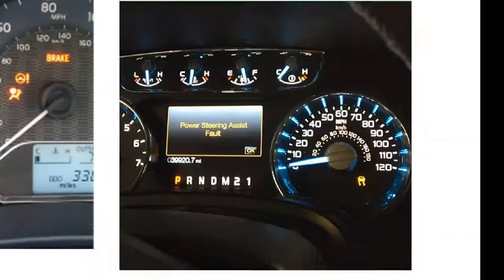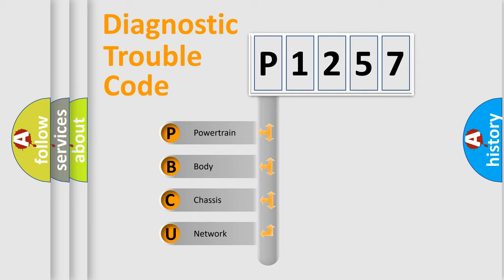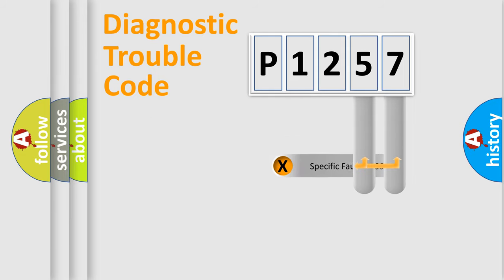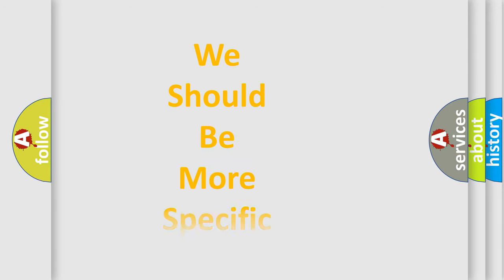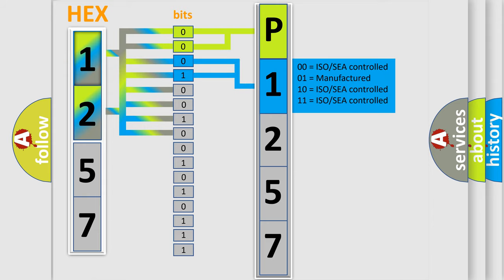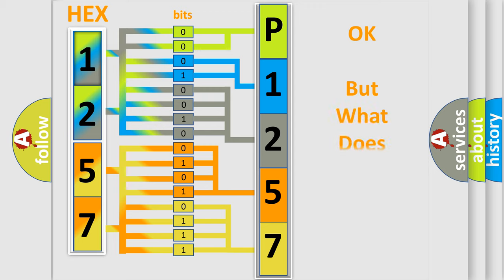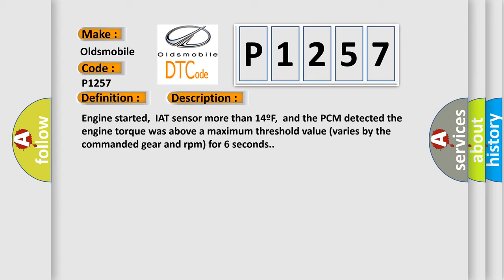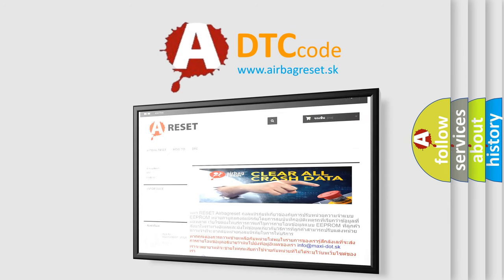DTC Oldsmobile P1257 Short Explanation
Contents:
0:21 Basic DTC analysis according to OBD2 protocol standard.
1:48 Insight into programming
2:58 A diagnostically understandable description of the Diagnostic Trouble Code
3:05 Basic error definition

Make
Oldsmobile
Code
P1257
Definition
Supercharger System Overboost Malfunction
Description
Engine started,  IAT sensor more than 14ºF,  and the PCM detected the engine torque was above a maximum threshold value varies by the commanded gear and rpm for 6 seconds
Cause
Boost control solenoid control circuit shorted to groundSupercharger bypass valve is sticking or binding mechanicalSupercharger bypass actuator sticking or binding mechanical